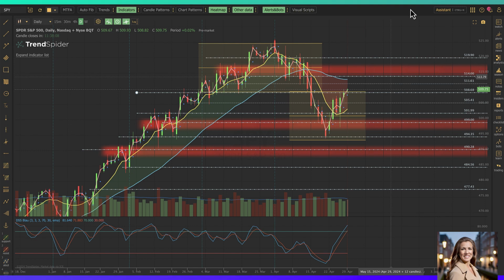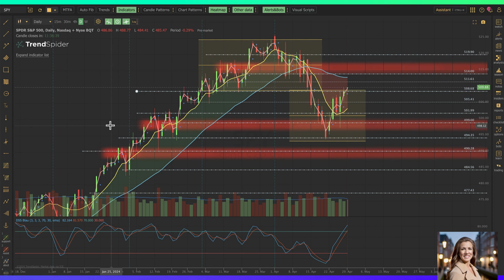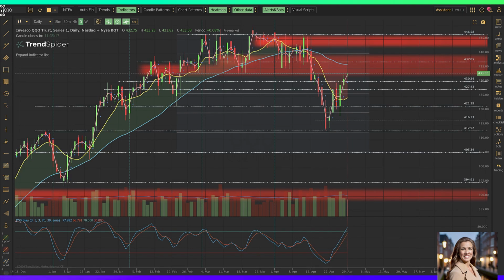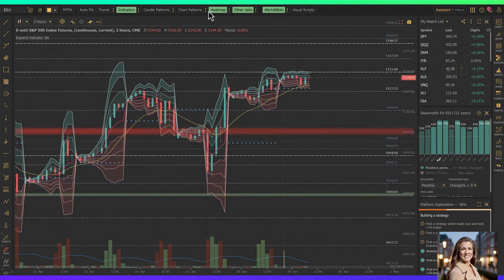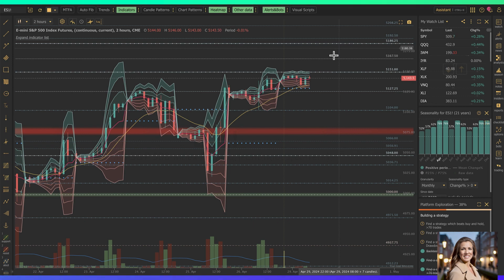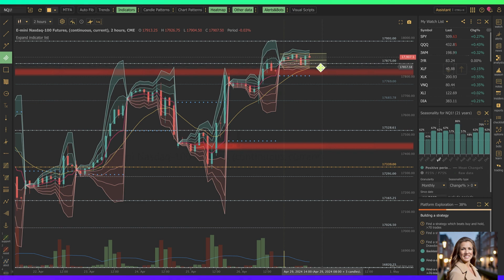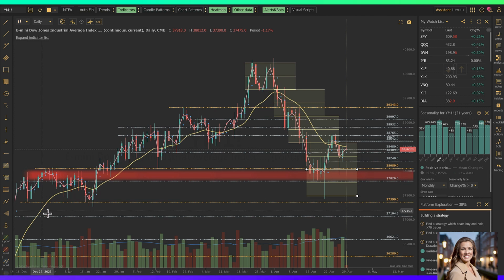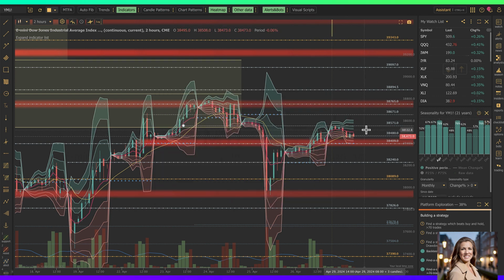News Heavy Week Ahead -FOMC & Earnings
Call wall at 5150 in the ES_F compliments of @MenthorQPro sends us to watch the battle there.

Data by @GetEdgeful
Option Analytics by @MenthorQ
Option Alerts by @JarvisAlerts

1.  Trading in the Zone: Master the Market with Confidence, Discipline, and a Winning Attitude by Mark Douglas
2.  Technical Analysis of the Financial Markets: A Comprehensive Guide to Trading Methods and Applications by John J. Murphy
3.  Best Loser Wins: Why Normal Thinking Never Wins the Trading Game – written by a high-stake day trader by Tom Hougaard
4.  Trading Price Action Reversals: by Al Brooks
5.  Trading Price Action Trading Ranges: by Al Brooks
6.  Trading Price Action Trends: by Al Brooks
7.  Charlie D.: The Story of the Legendary Bond Trader by William D. Falloon
8.  Candlestick Charts: An introduction to using candlestick charts by Clive Lambert
9.  The New Market Wizards: Conversations with America's Top Traders